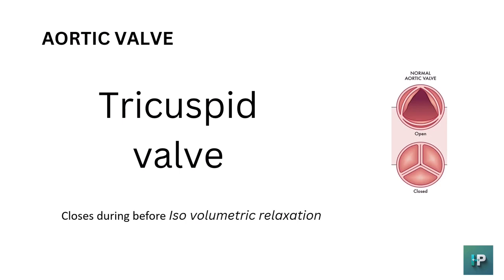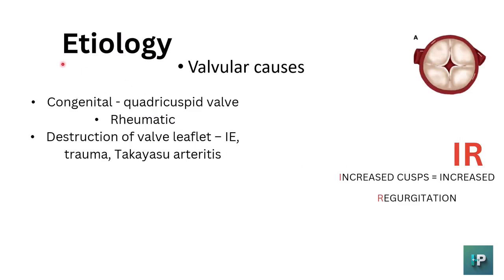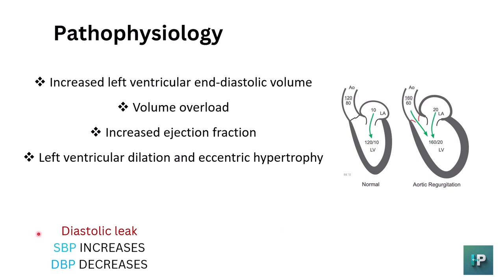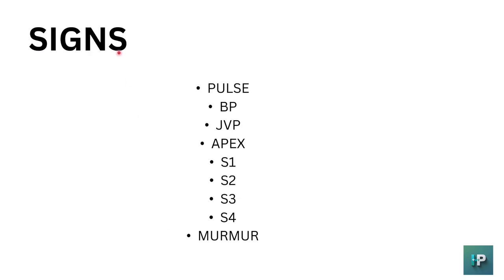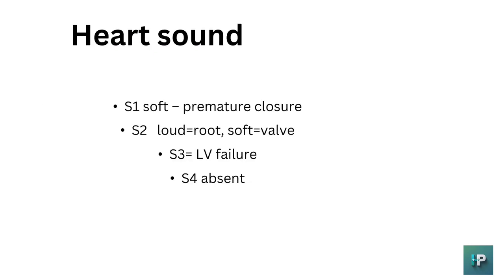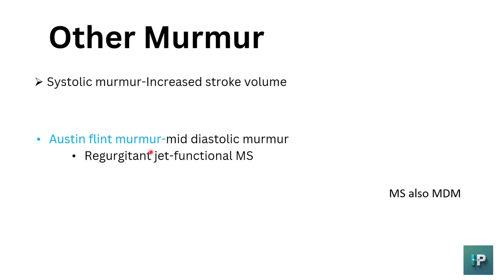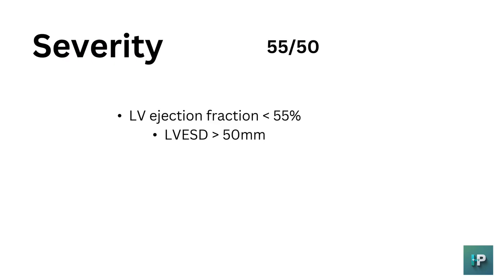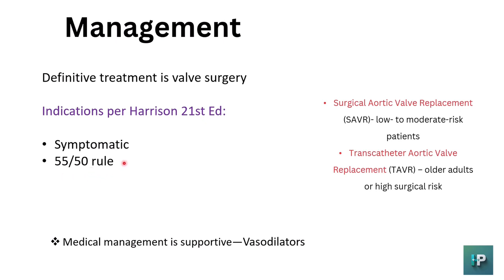Aortic regurgitation - simple lecture for medical students